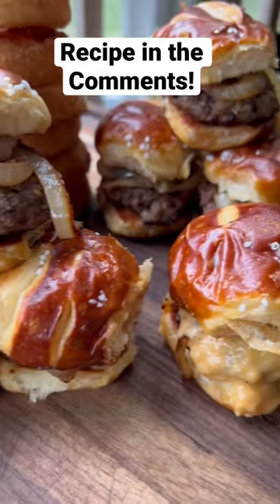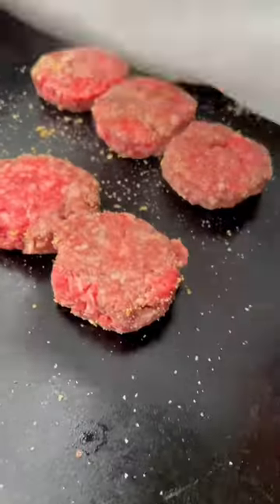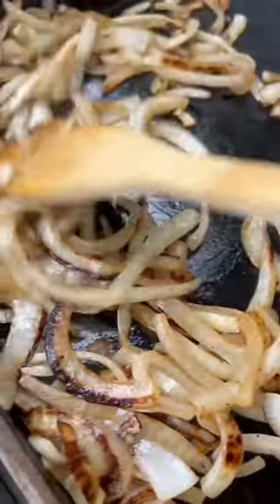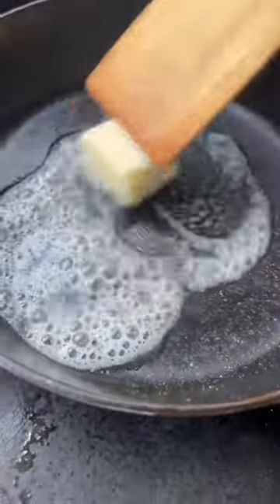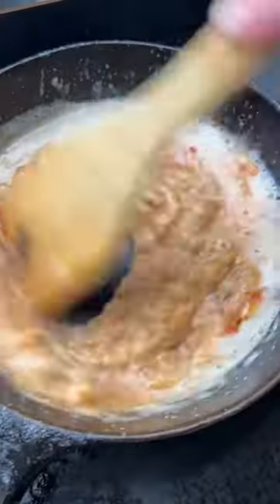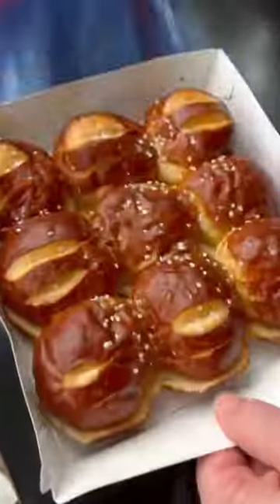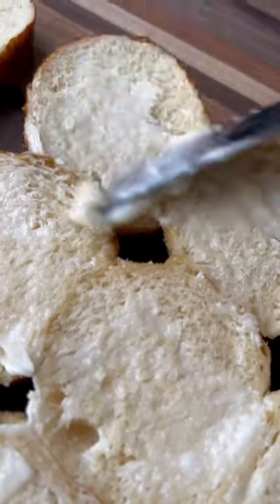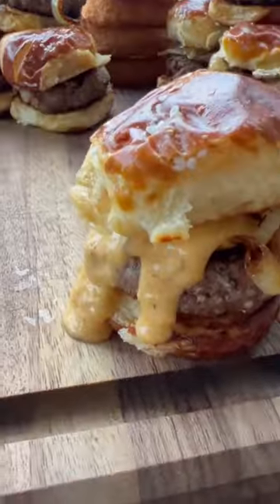Pretzel and Beer Cheese Sliders